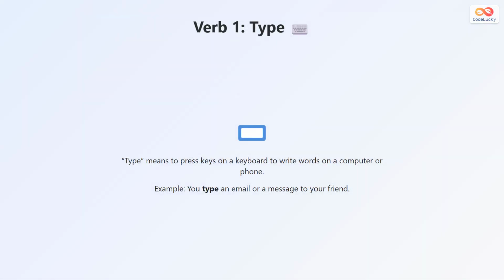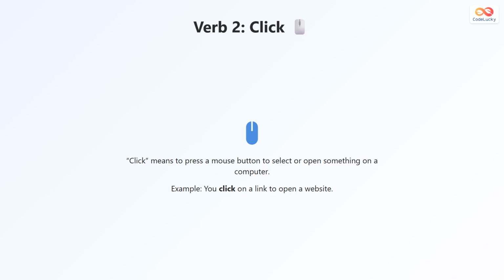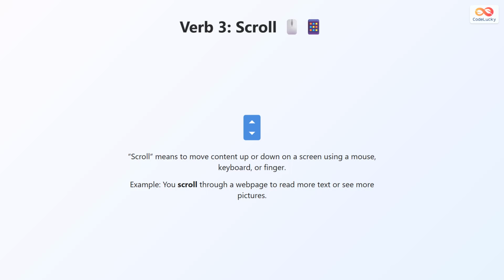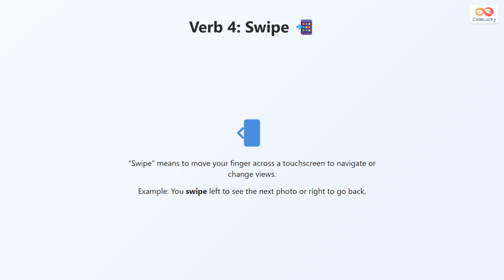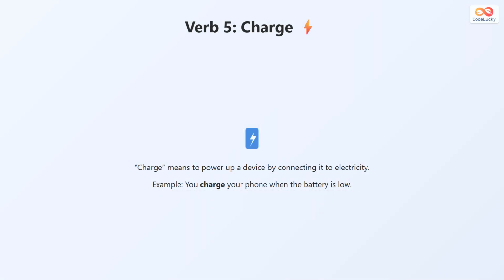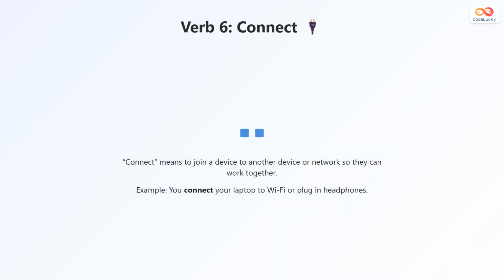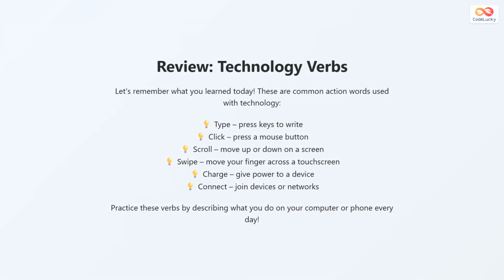Technology Verbs in English | Learn Everyday Tech Actions 💻📱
💡 Learn common English verbs used with technology! This lesson is perfect for beginners who want to improve their speaking and understanding of daily tech actions.

In this video, you’ll learn what it means to type, click, scroll, swipe, charge, and connect — six verbs that describe what we do every day with phones, computers, and gadgets. 💻📱

These simple examples will help you use English naturally when talking about devices in real life. Great for ESL learners and anyone starting from scratch!

📘 Improve your English through practical examples
🗣️ Build your everyday English vocabulary
✨ Simple words, clear examples, and easy pronunciation

Chapters:
00:00 - Technology Verbs
00:17 - Verb One: Type
00:38 - Verb Two: Click
00:58 - Verb Three: Scroll
01:19 - Verb Four: Swipe
01:40 - Verb Five: Charge
01:59 - Verb Six: Connect
02:20 - Review: Technology Verbs
02:44 - Outro